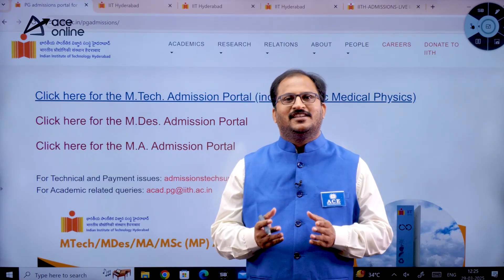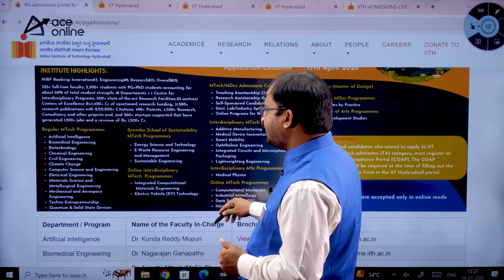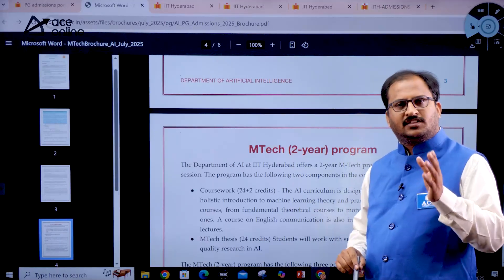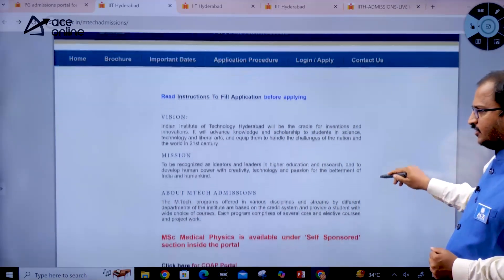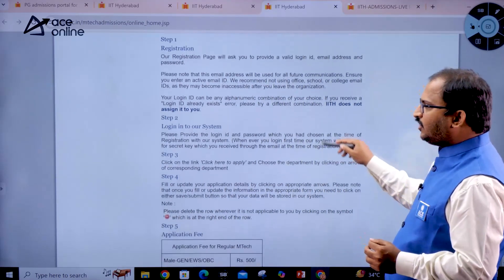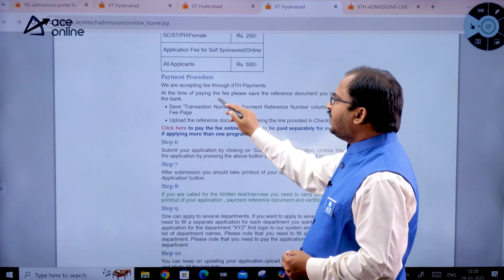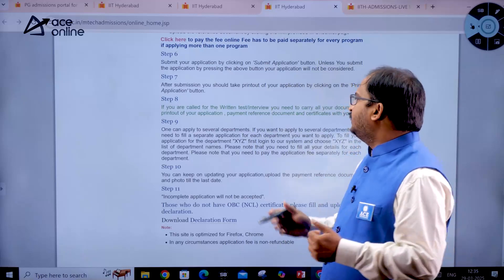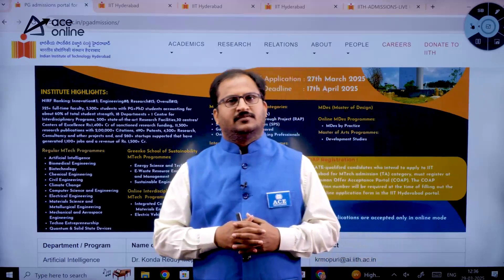IIT Hyderabad Admissions 2025 | Post-GATE Series for M.Tech (Online & Offline) Admissions|ACE Online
Discover IIT Hyderabad Admissions 2025 with ACE Online’s exclusive Post-GATE Series for M.Tech aspirants! Get expert guidance on online & offline admissions, eligibility, and cutoffs. Learn how to secure your seat at one of India’s top engineering institutes. Don’t miss this opportunity to boost your career with IIT Hyderabad. Watch now & stay ahead in your M.Tech journey.